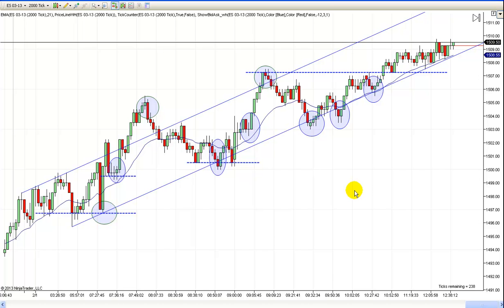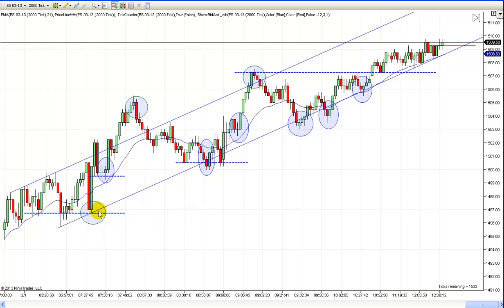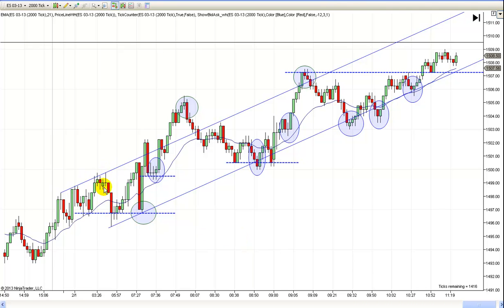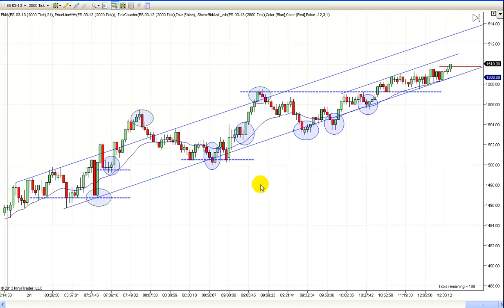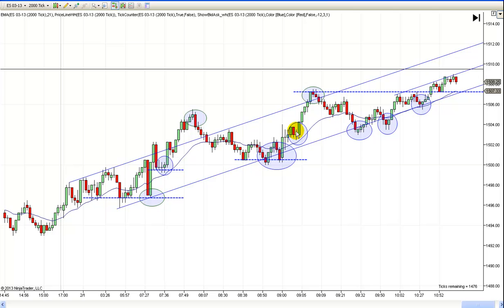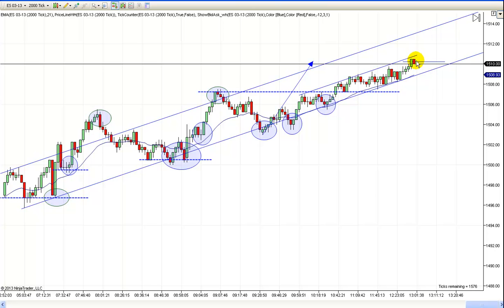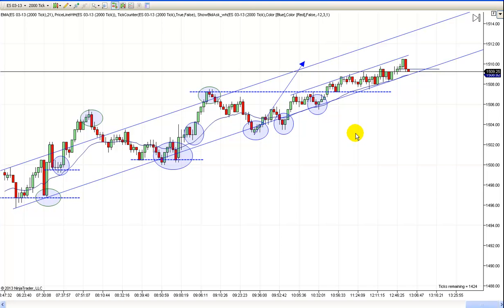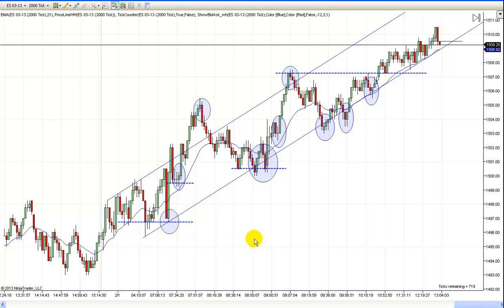Learn To Trade With Price Action 2-1-13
This is our price action chart lesson for Friday 2-1-13. Futures, stocks and forex trading contains substantial risk and is not for every investor. An investor could potentially lose all or more than their initial investment. Risk capital is money that can be lost without jeopardizing ones’ financial security or life style. Only risk capital should be used for trading and only those with sufficient risk capital should consider trading. Past performance is not necessarily indicative of future results. Our full risk disclosure can be found